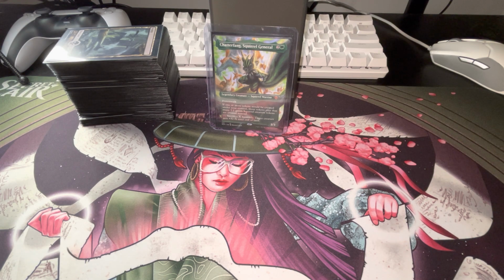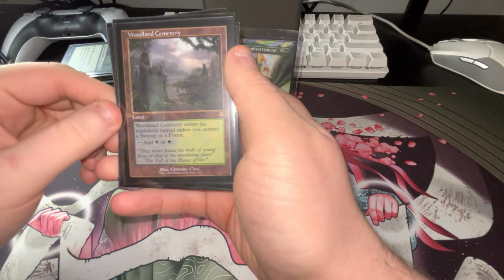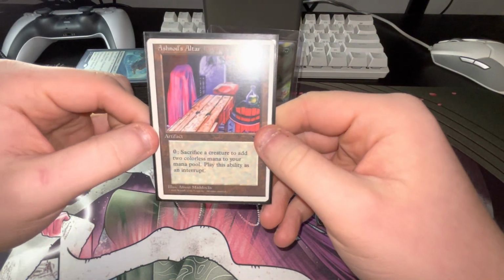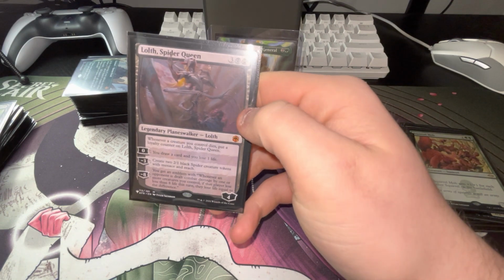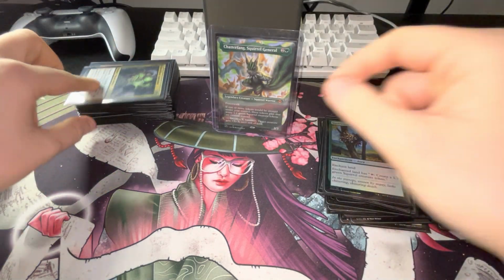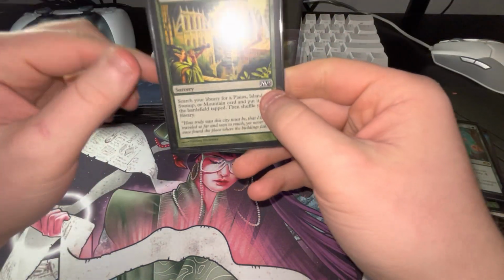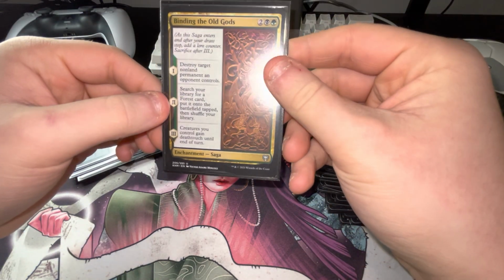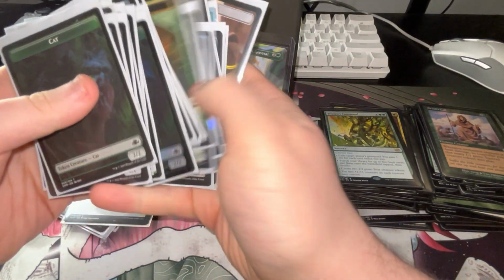$500+ Chatterfang, Squirrel General EDH Deck! (March 2023)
Hey Guys!

Today in this video we will be taking a deeper dive into my Chatterfang, Squirrel General EDH deck, the deck that I have found most of my success with at the table! I hope you all enjoy!